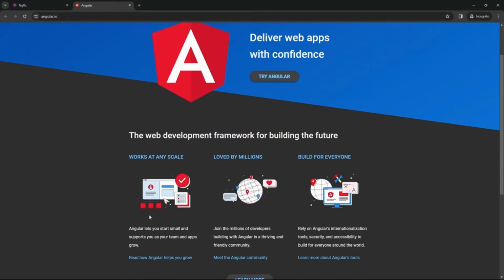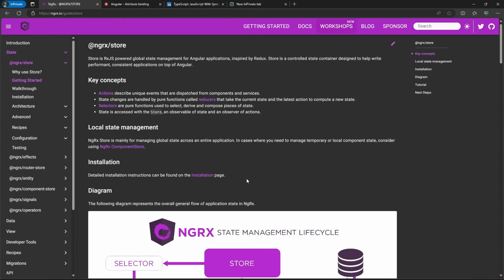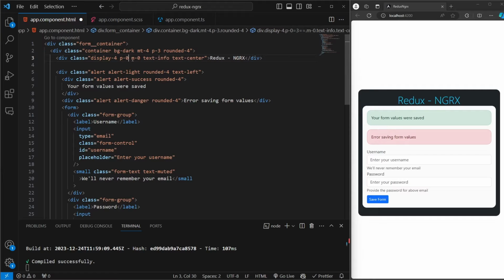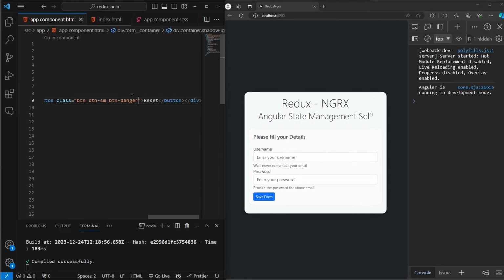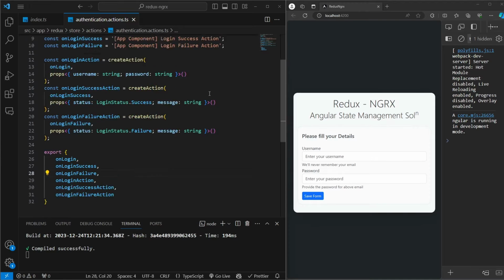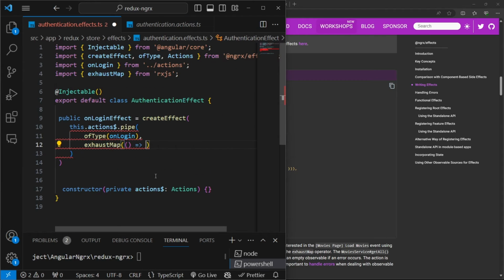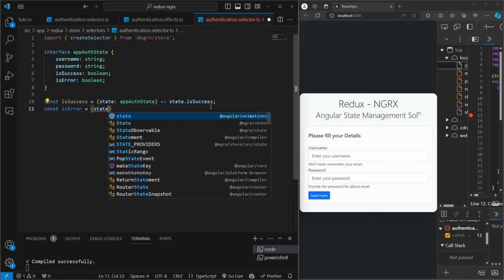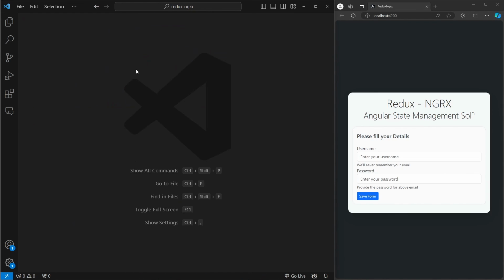Learn Redux With Angular in 2 Hours | Frontend Development Course | Angular Ngrx Crash Course 2024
As a return gift on occasion of my birthday i.e 29th December here I present
Learn REDUX with Angular NGRX  2024 crash course
Liked the course?